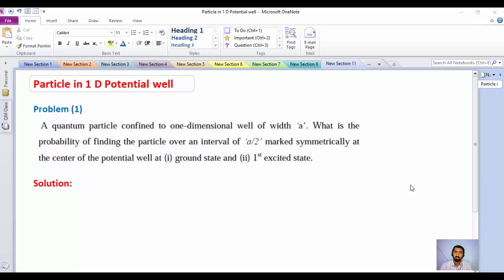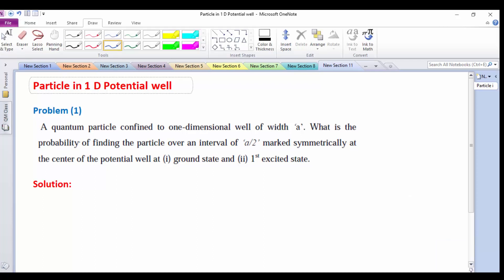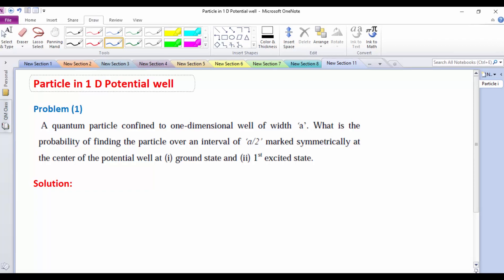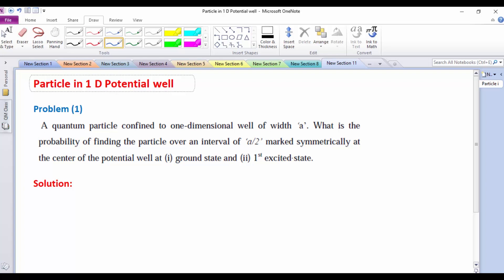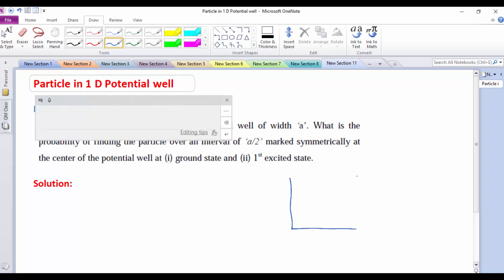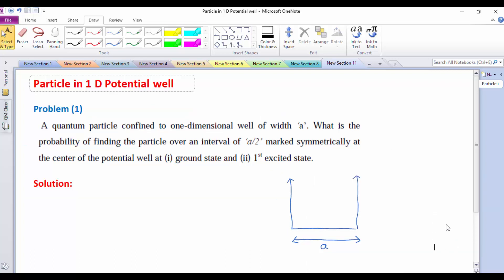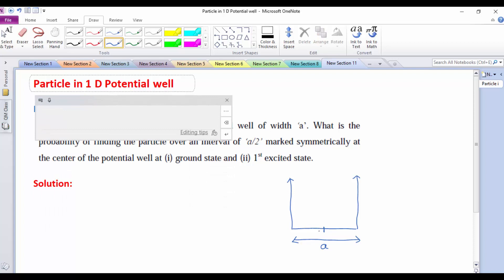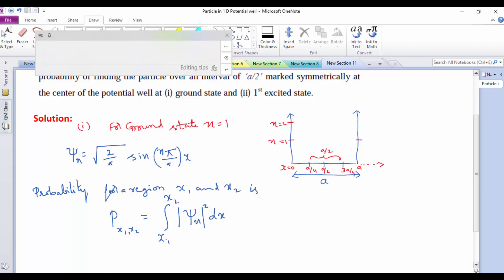Particle in 1D Potential well Part-1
In this video, the probability of finding the particle in a 1-dimensional potential well is explained. As an example, the interval of 'a/4' is considered at the center of the potential well and calculated the probability of finding the particle in the Ground-state(n=1) and for the First excited state(n=2).